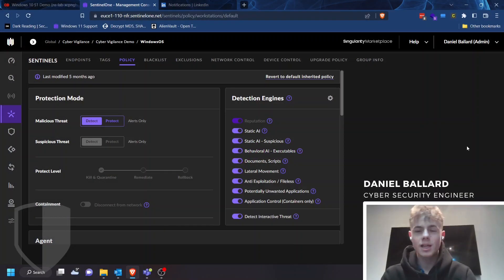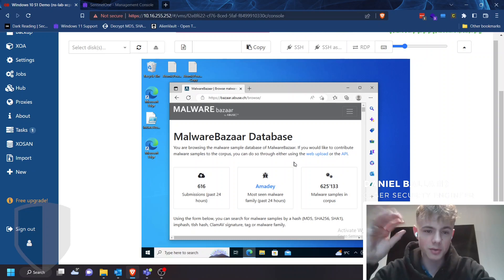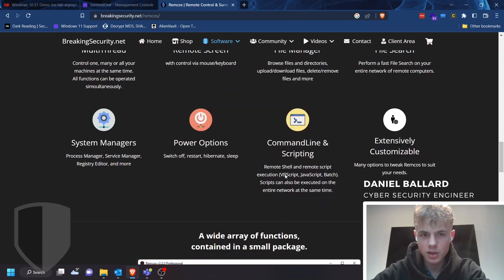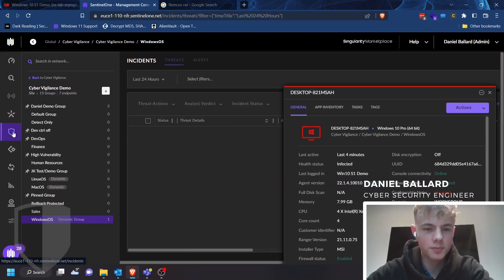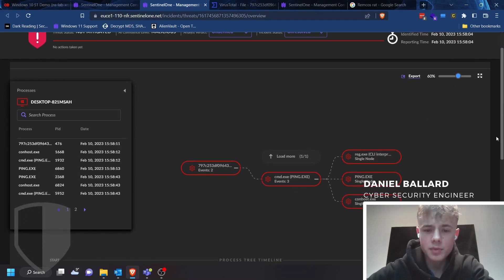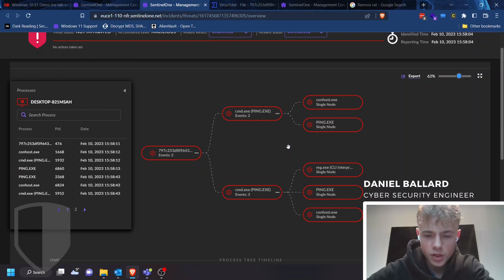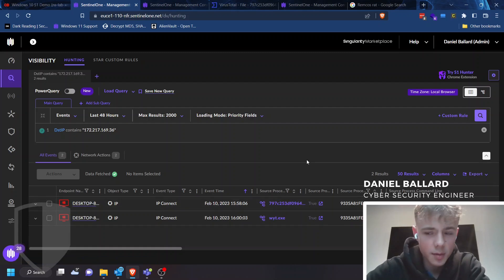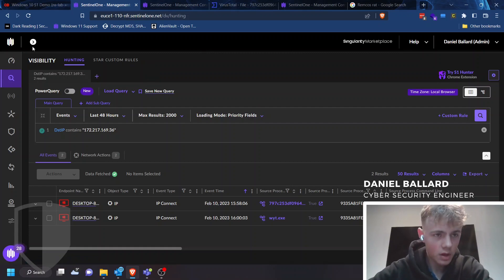Techie Tuesdays | IOC Extraction to STAR Rules | SentinelOne Tutorial | with Daniel Ballard